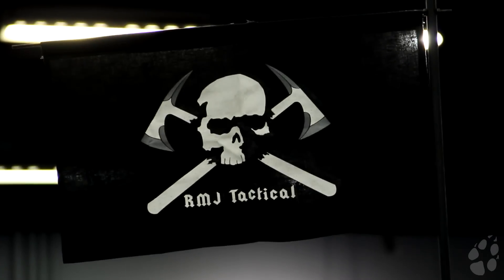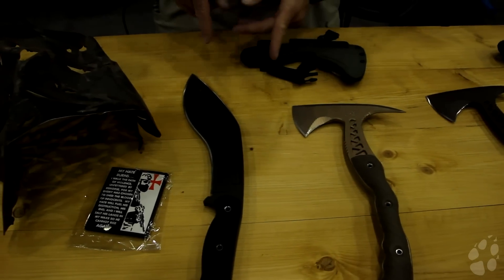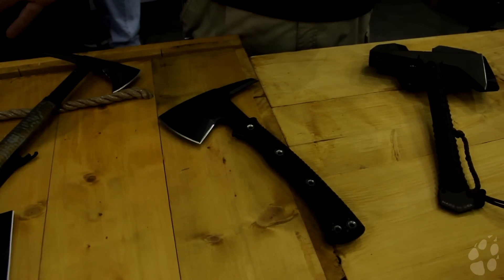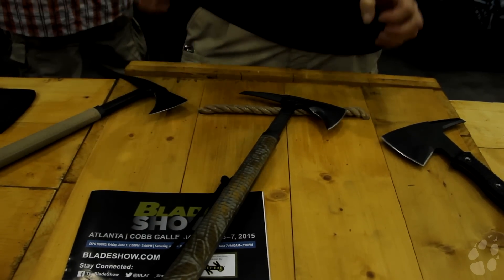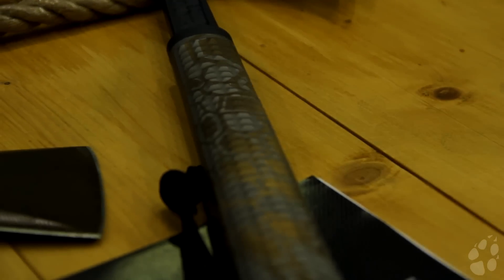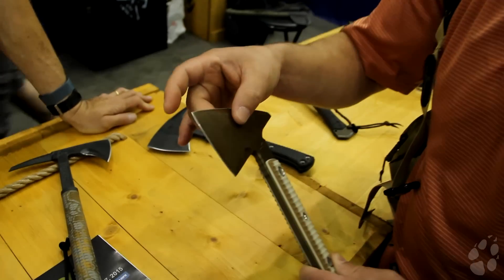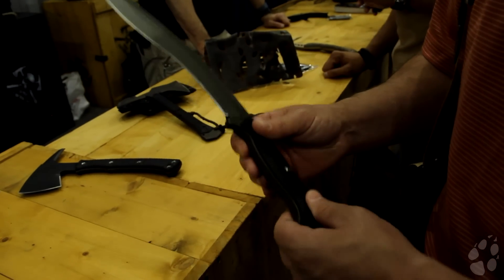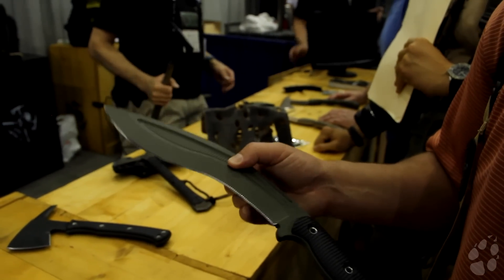RMJ Tactical Booth | Blade Show 2015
Rick speaks with Vice President of RMJ Tactical Richard Carmack about new designs and products at Blade Show 2015.